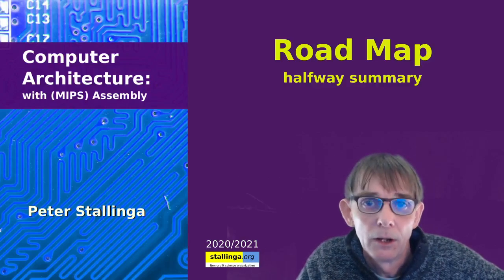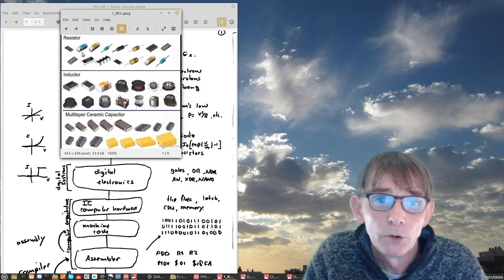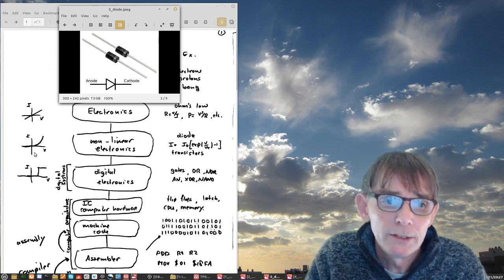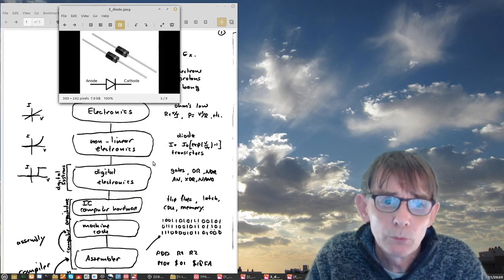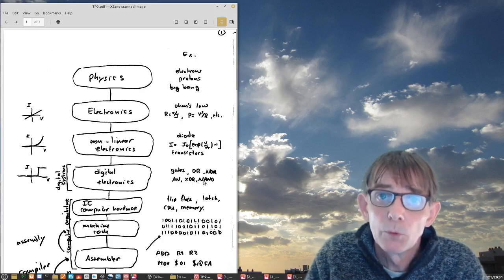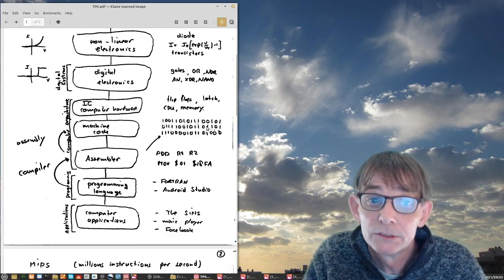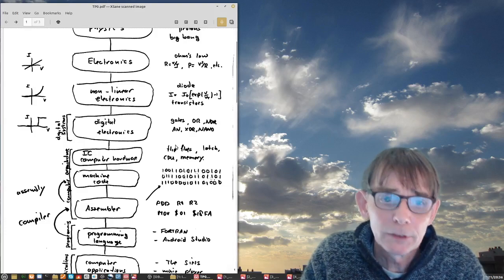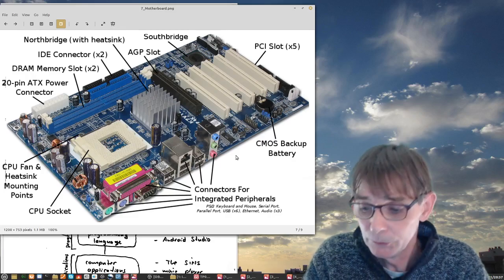Computer Architecture: Halfway Road Map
A halfway summary. Computer science, what is it all about ... ?